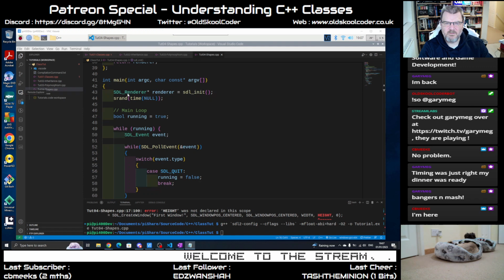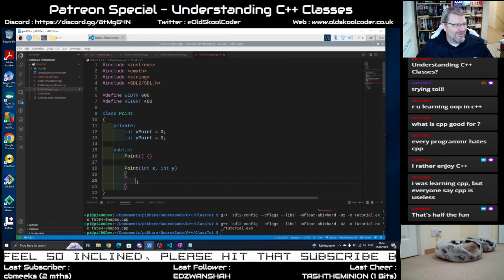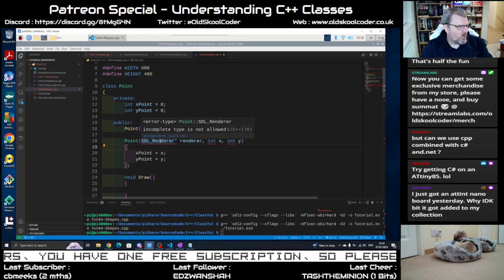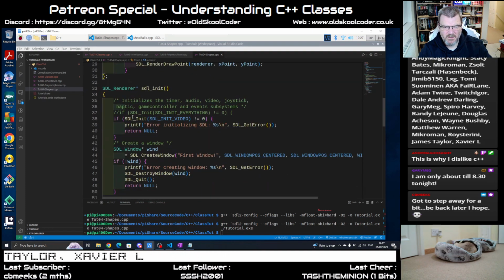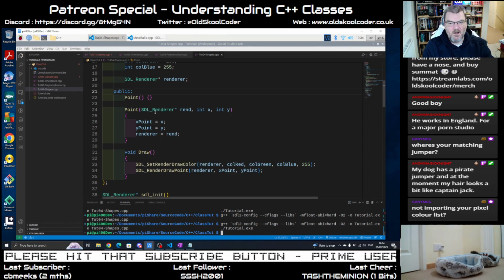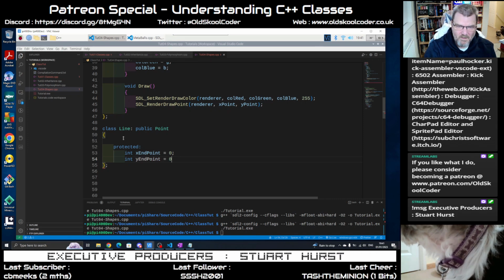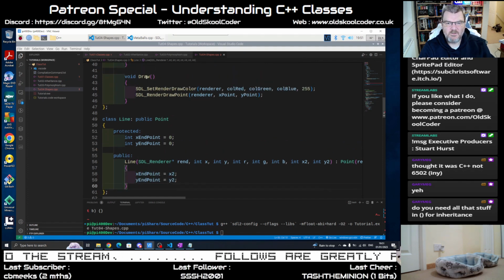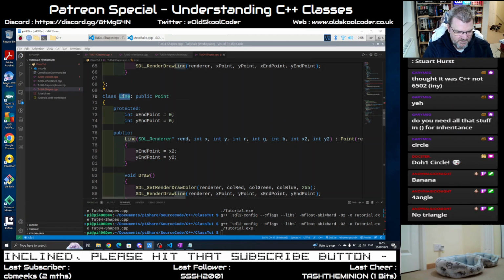Tutorial 48:02 - Understanding C++ Classes (C++)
This was requested by a patreon after the messing around with pico series, so in this series I will try and explain how I understand classes in c++ and try and create the classic game "Asteroids" but called cppRoids ;)

Using the SDL Library :)

This stream took place on 1st January 2023

Forum : forum.OldSkoolCoder.co.uk

Stuart Hurst

Juergen Pichler
Mark Shepard
Raven
Journich

HybridGrid
Gregor Gramlich
Amok
Docster
AndyMagicKnight
Stacy Bates
Mikroman
Zsolt Tarczali (Hasenbeck)
Jimib5150
Lxg
Tomi Suominen AKA FaiRLane
Adam Twine
TwitchIgor
Dale Andrew Darling
GaryMeg
Spiro Harvey
Randy LeJeune
Douglas Acheson
Wayne Bushby
Roysterini
James Taylor
Xavier L
Phaze101

John DiLiberto
Peter Martin
Karl Tylman
Ben Wood
Michael Nielsen
Justin
Antonio Bianchetti
Jesus Garcia
Pagetable.com
Stuart Garnham
Zerfall
Edi Frankovic
RetroSteve
Lycoris4
Mark Kaufmann
David Pickford
Wayne Bushby
Daz Barthram
MadZ28
Chris Lidyard
RikTrick
Tron
Rob van der Wiele
NorSOB
Riccardo Bocci
NilsRetro
Rodrigo Vidal
TJ Johnston
Pav Gill
CBMeeks
Rico